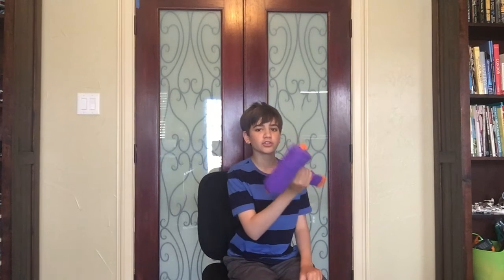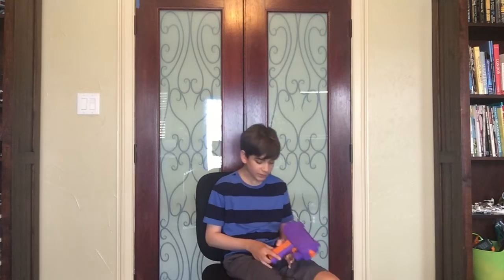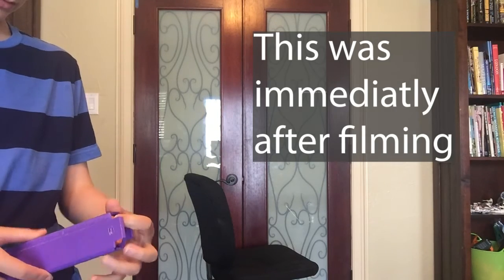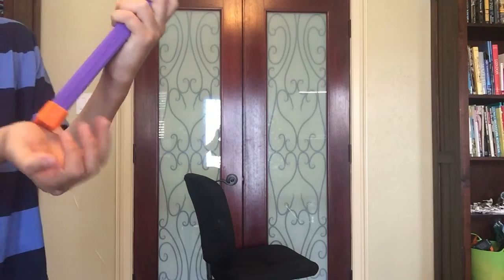Thahnlons | 3d printed talon alternative